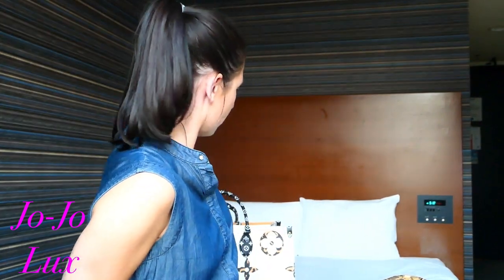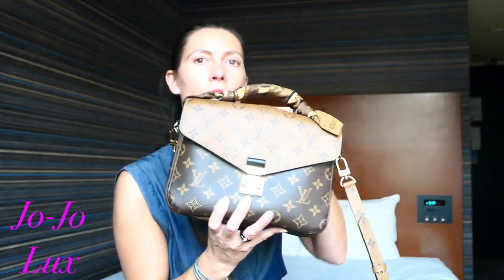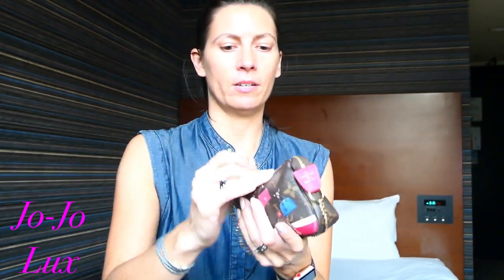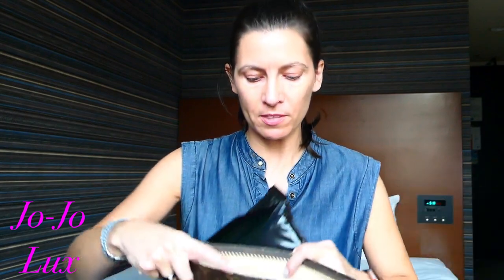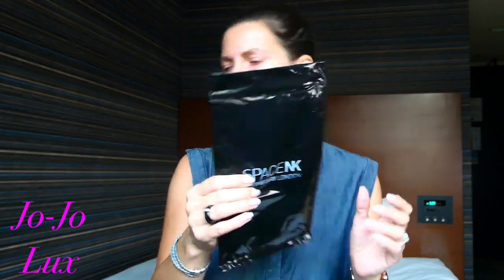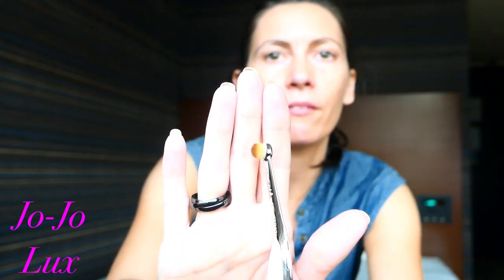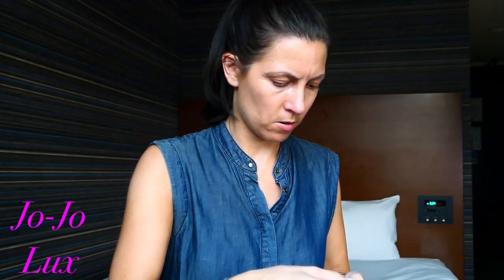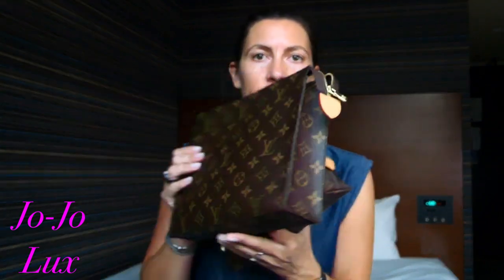Travelling with Louis Vuitton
Quick video coming at you from Tokyo!

It dawned on me whilst out here how much Louis Vuitton I had with me and how functional it is!